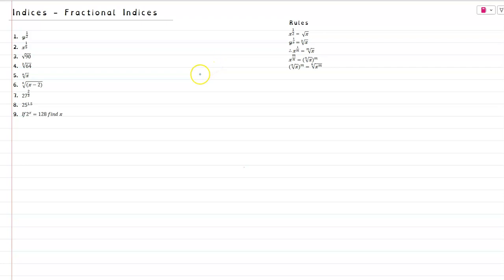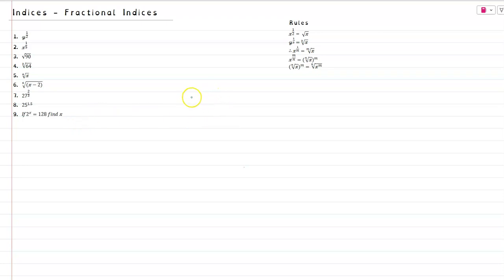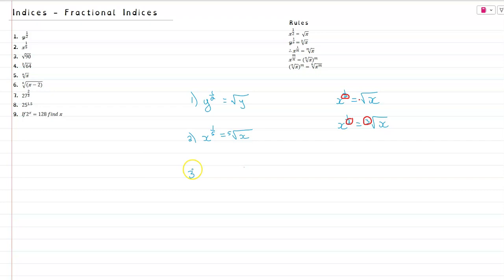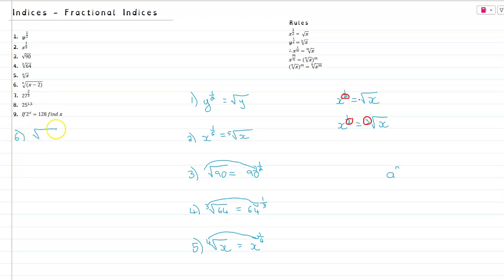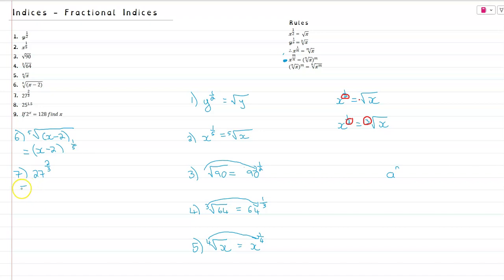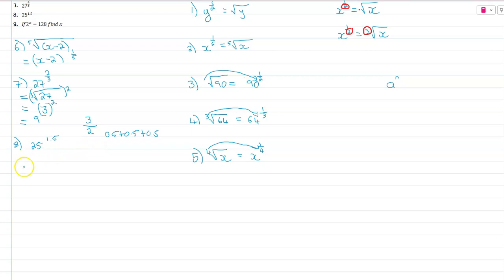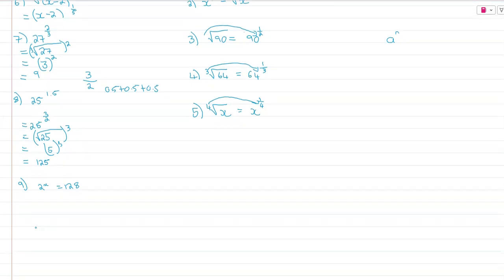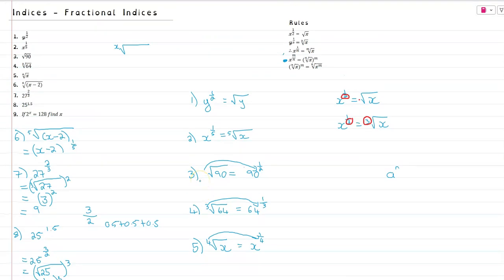Fractional indices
Rules and methods of how to solve fractional indices